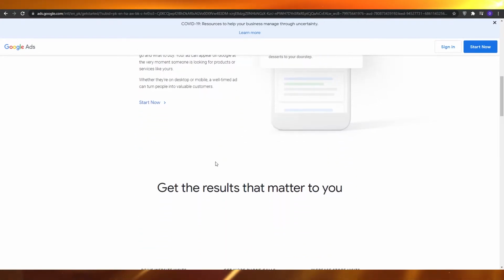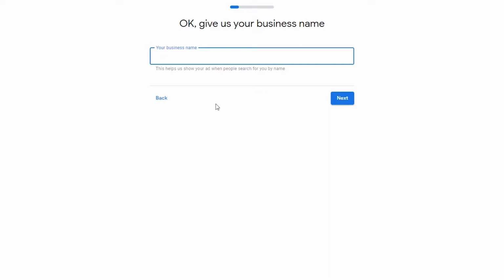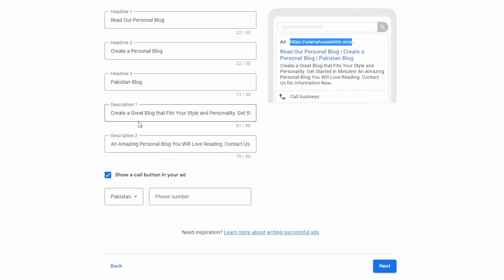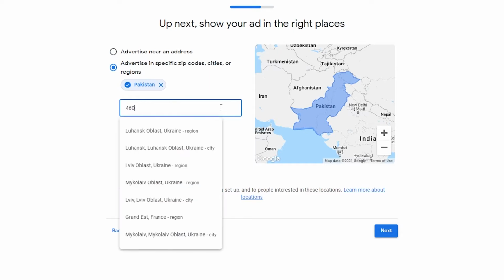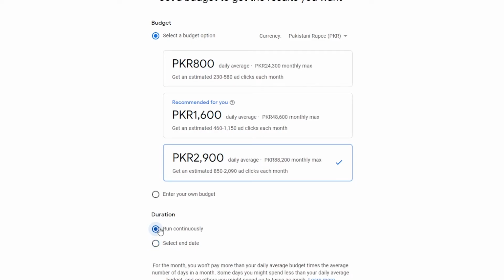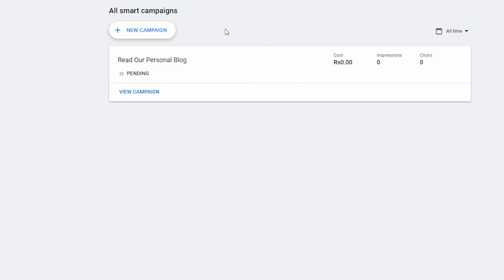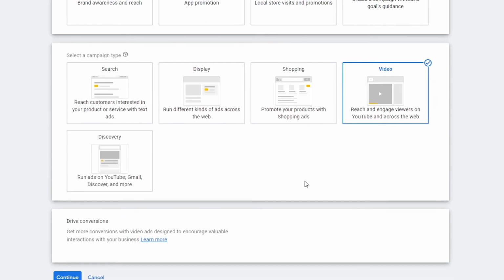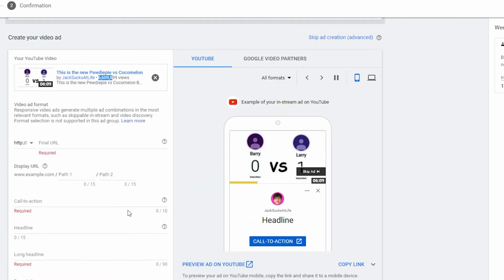YouTube Ads Placement | Targeting Tutorial in 2025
In this video, I show you how to place your Ads on specific videos and how you should be targeting your Ads!